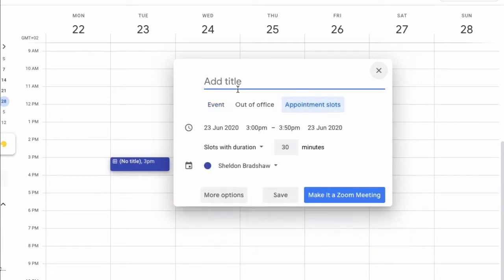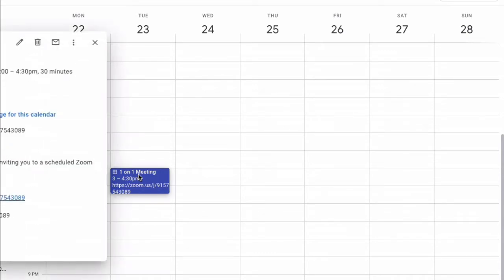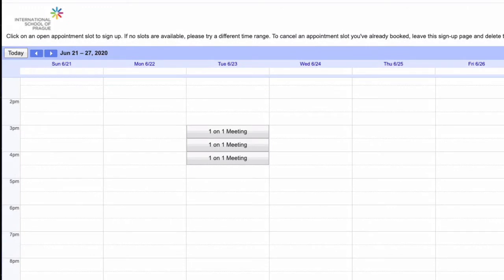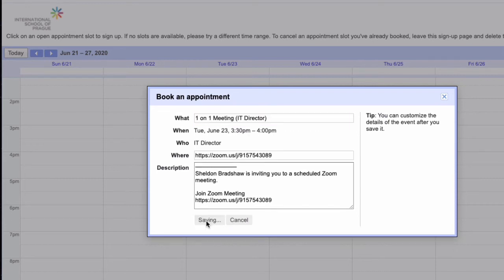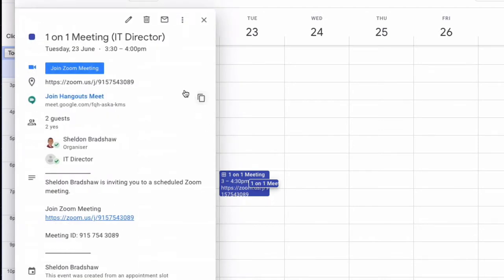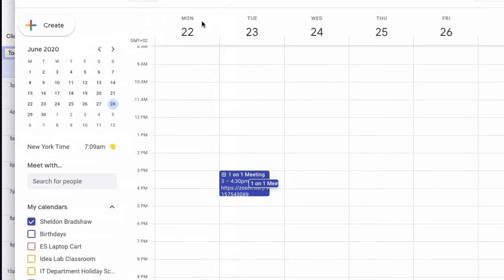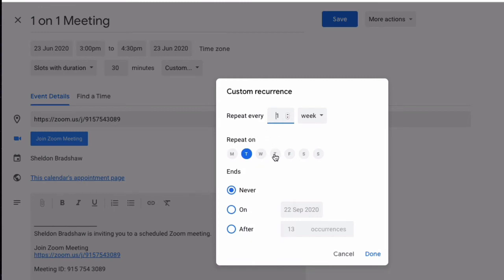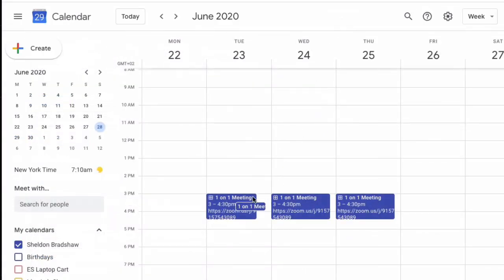Calendar - appointment slots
This video will show you how to make appointment slots, where other people can book time on your calendar.